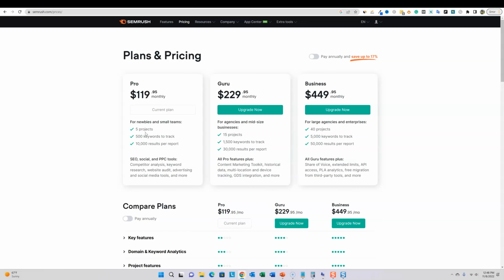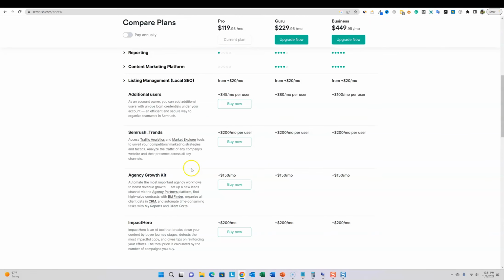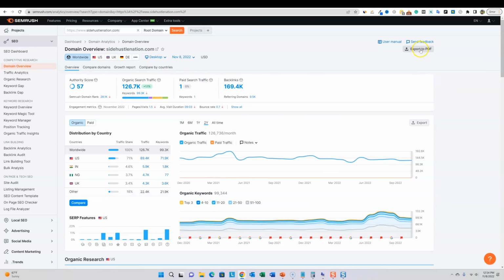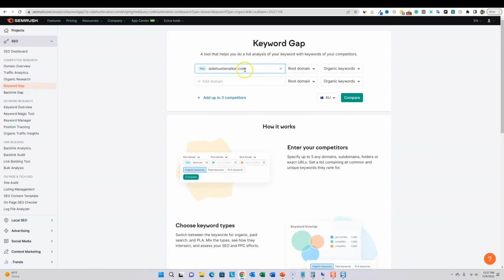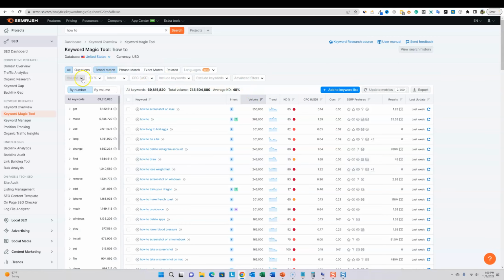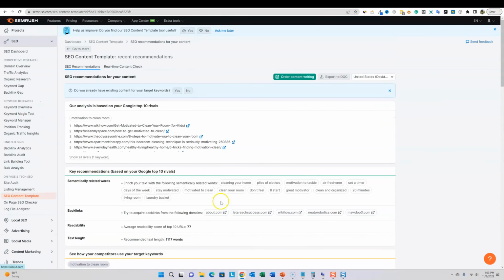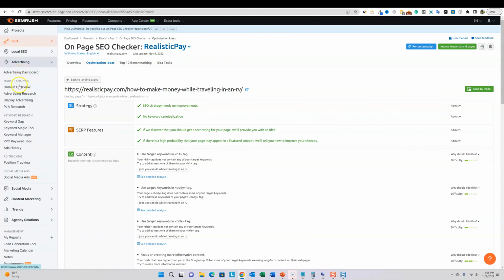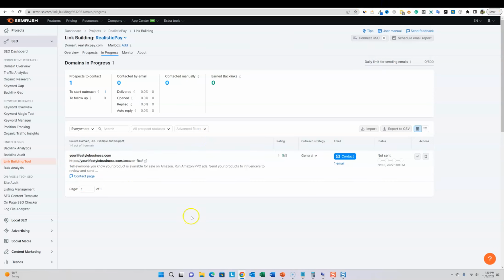Semrush Review: A True SEO and Keyword Research Beast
Video Chapters
02:58 Semrush Pricing
07:05 Semrush SEO Dashboard
11:37 Semrush Traffic Analytics
12:14 Semrush Keyword Gap
13:38 Semrush Keyword Research & Position Tracking
14:21 Semrush Keyword Magic Tool
17:29 Semrush SEO Content Template - Content Briefs
21:35 Semrush Site Audit Tool
22:22 Semrush Link Building - Backlink Audit Tool - Link Building Tool
18:42 Semrush On page and tech SEO
23:39 Conclusion

In this Semrush review video I go over all the main tools you will find inside of Semrush. I also show you the tools that most SEO and bloggers will use the most. I break down the Semrush pricing and compare it to Ahrefs and what I like most about Semrush.